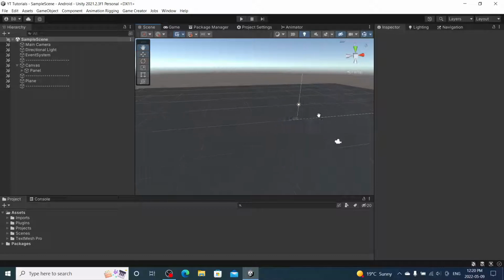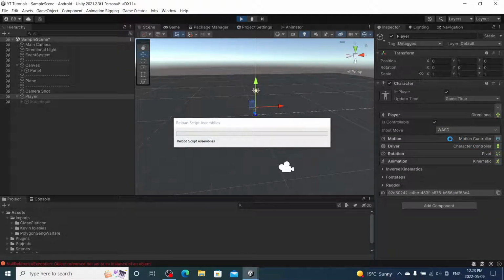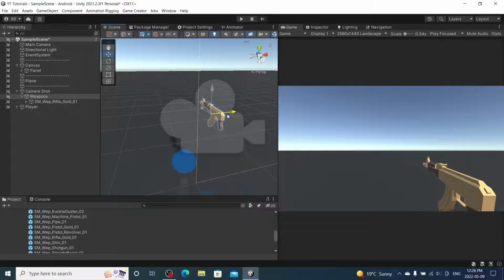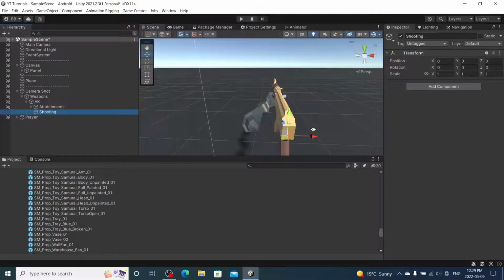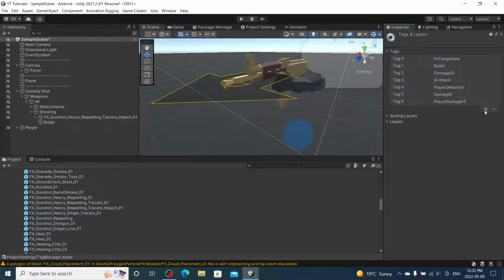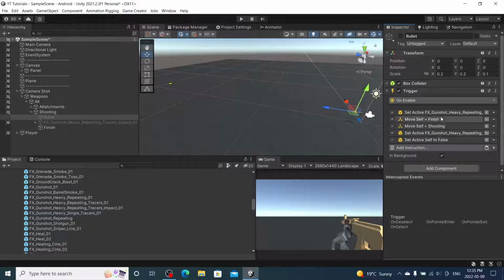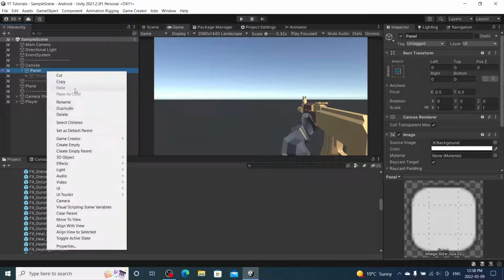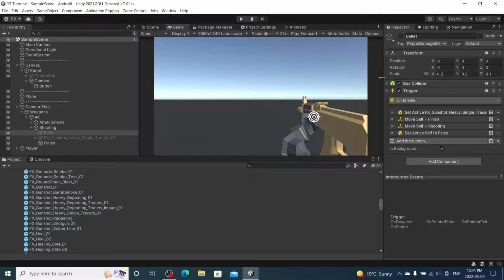Game Creator 2 - FPS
A quick and easy way to get stared with an fps style game